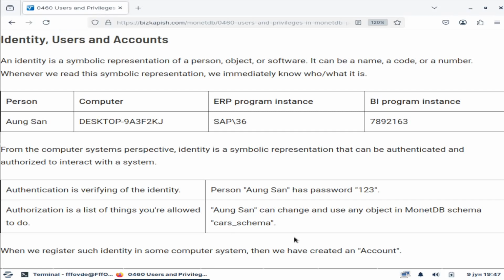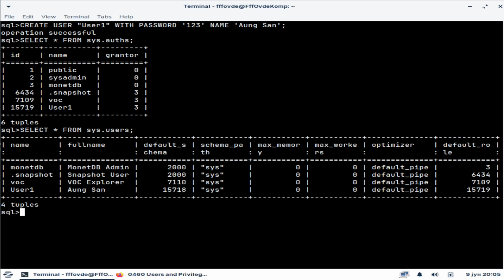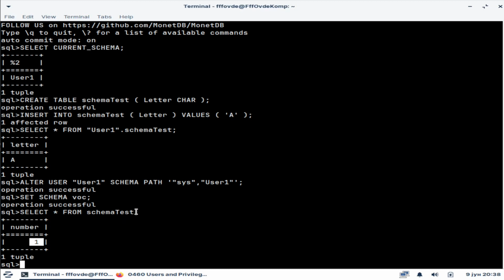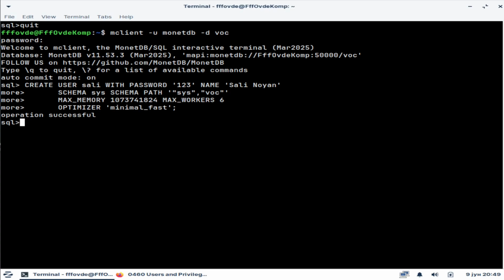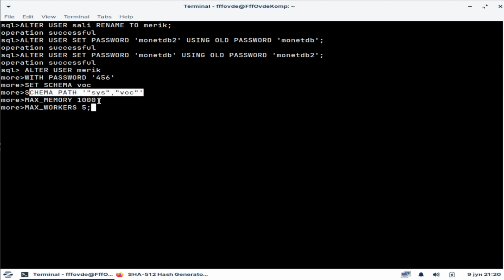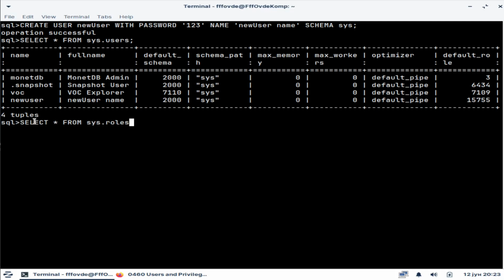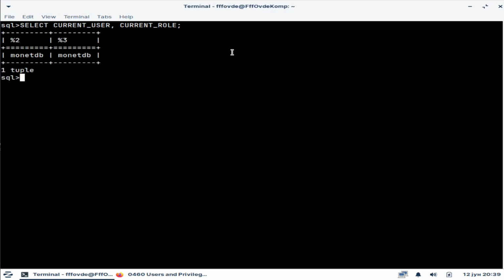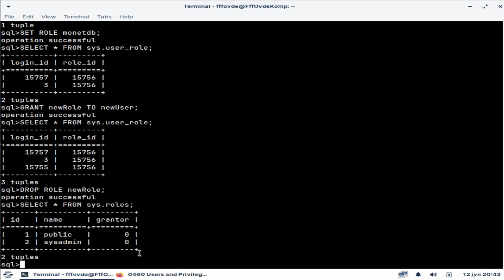0460 Users and Privileges in MonetDB part1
In MonetDB, you create users with the CREATE USER statement and define roles using CREATE ROLE. Roles are used to group privileges and can be granted to users with GRANT role_name TO user_name.